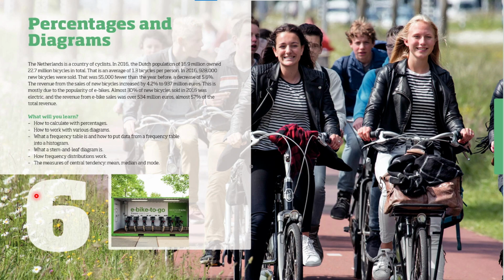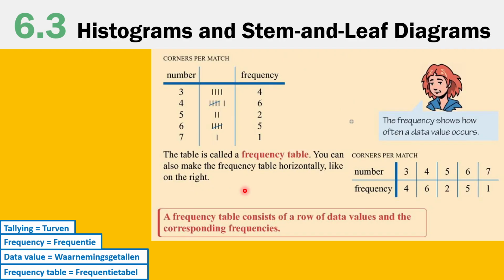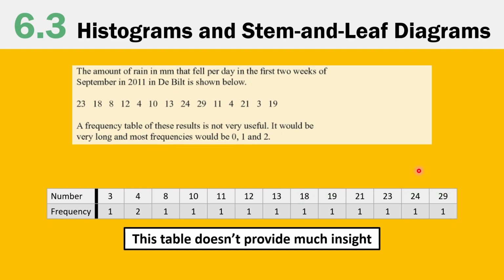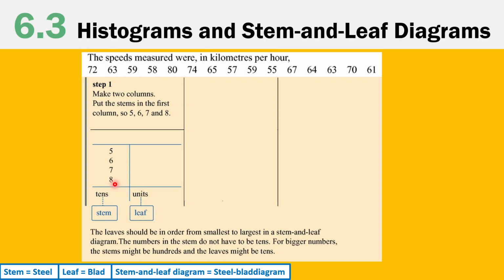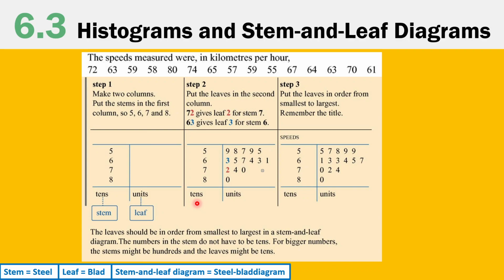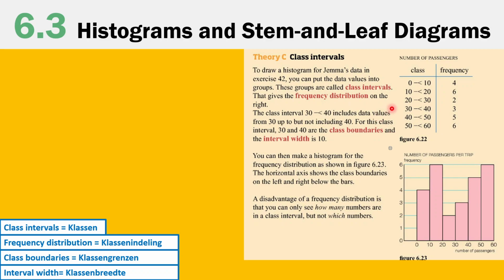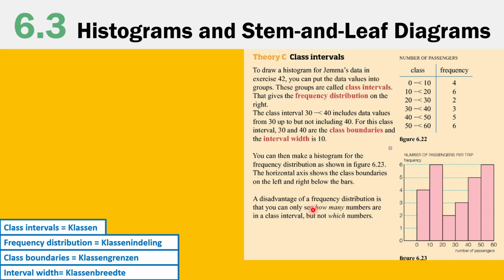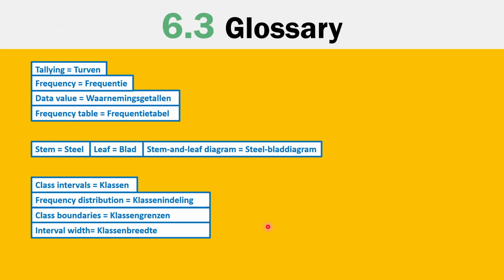Vwo2 chapter 6.3